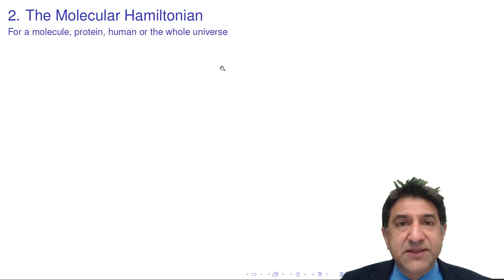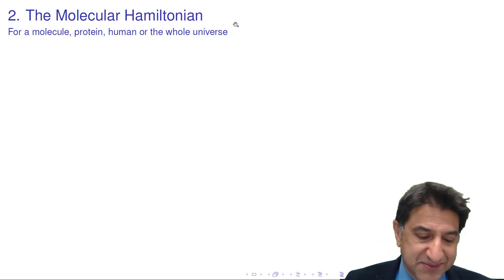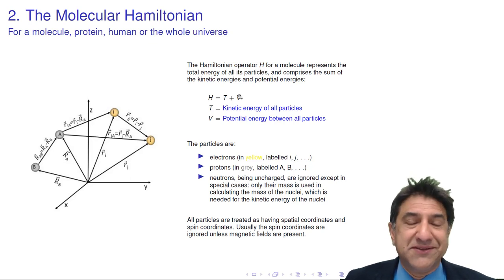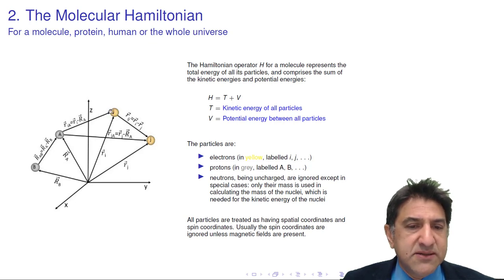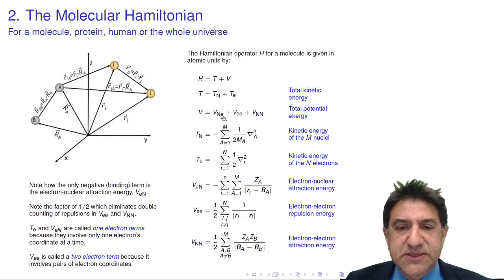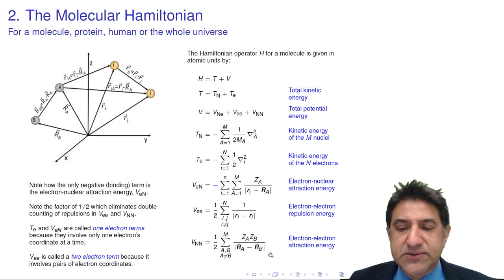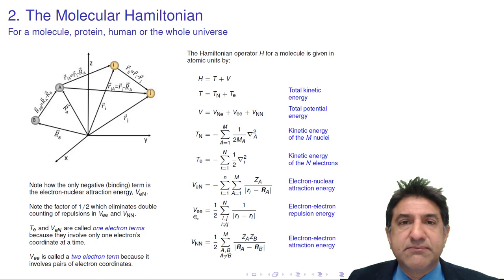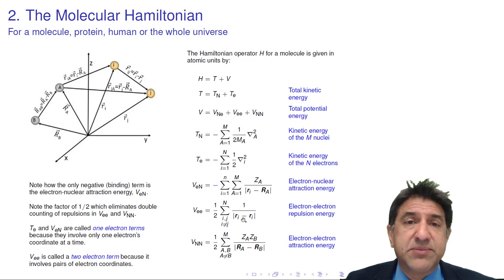2. The molecular Hamiltonian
2. The molecular Hamiltonian